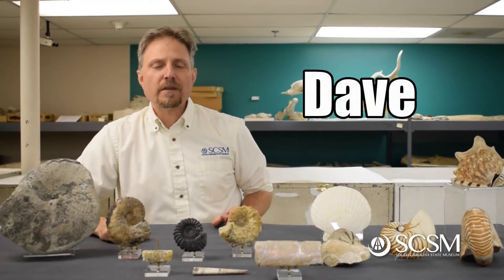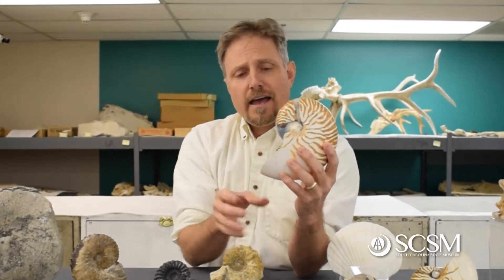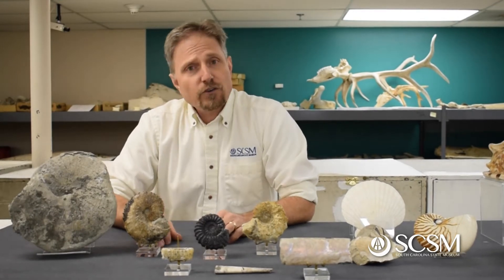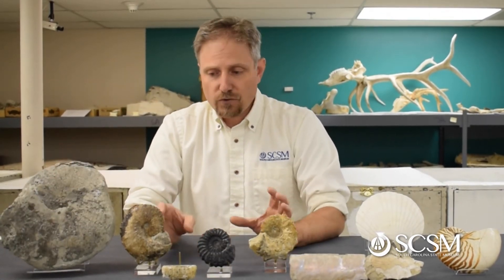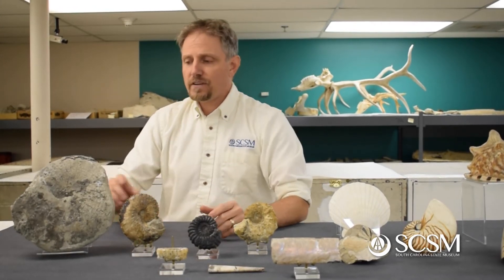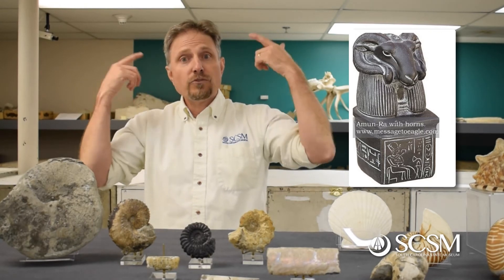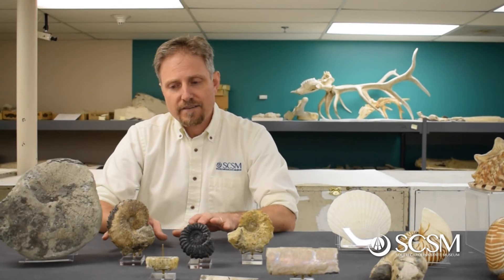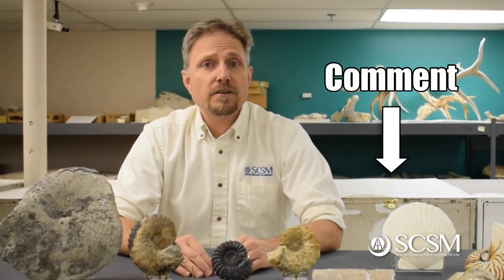All About Ammonites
State Museum Natural History Curator, Dave Cicimurri, shows off some of the Ammonite fossils in the museum's collection. Watch to learn more about these ancient creatures, their relationship to modern day snails and mollusks and how they can be used to date other important fossil finds.